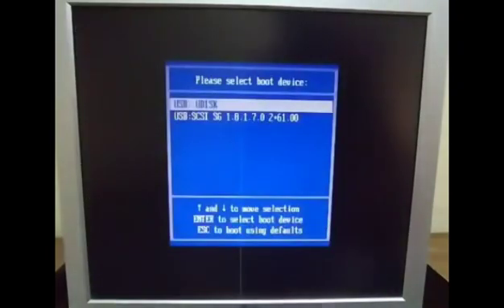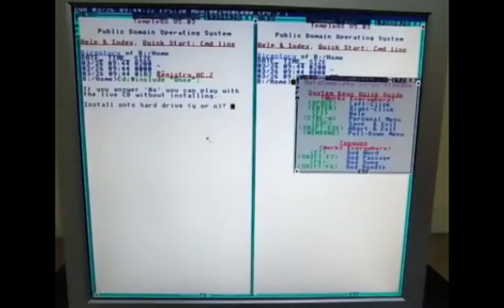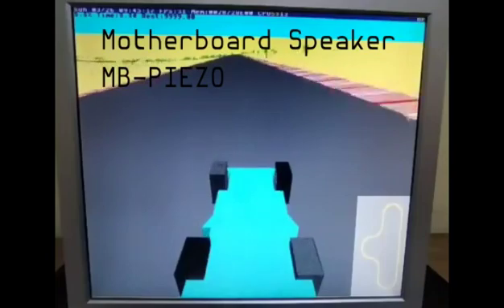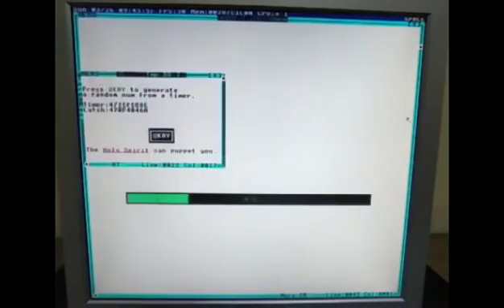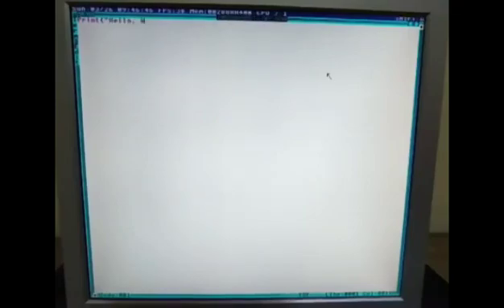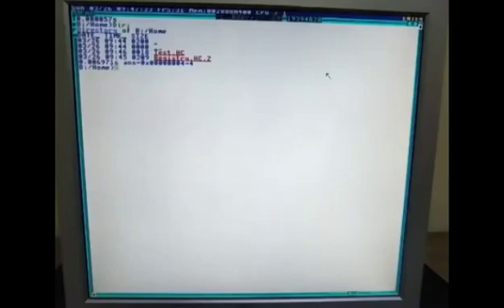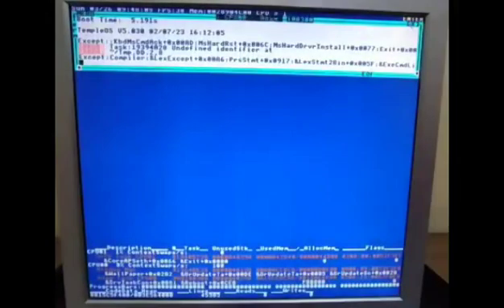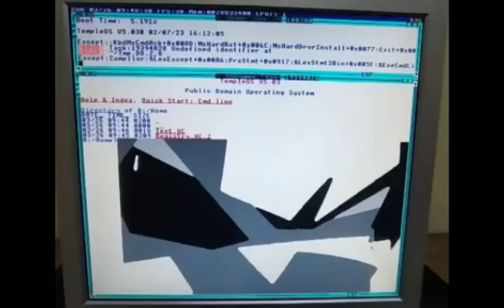Installing TempleOS On Real Hardware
I flashed USB bootable version of TempleOS on my very old USB and booted it in my also very old PC.